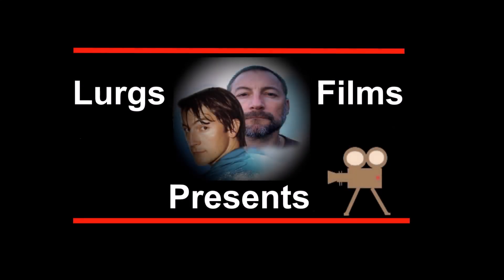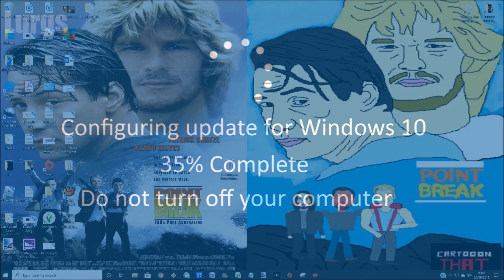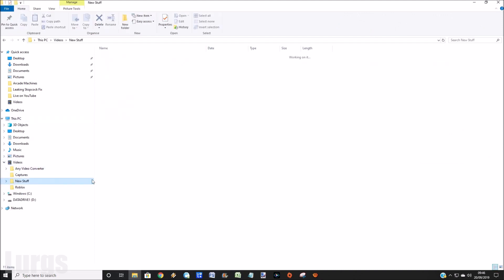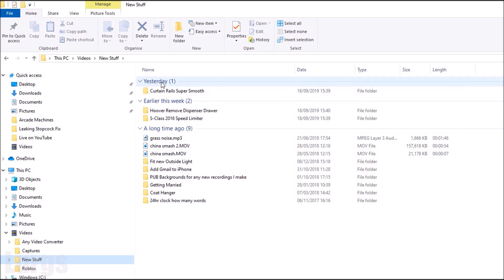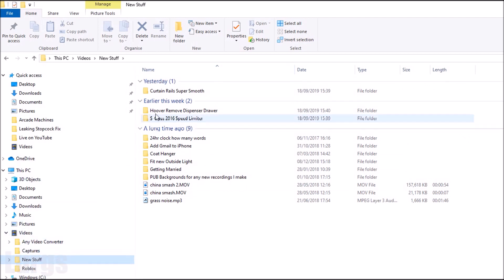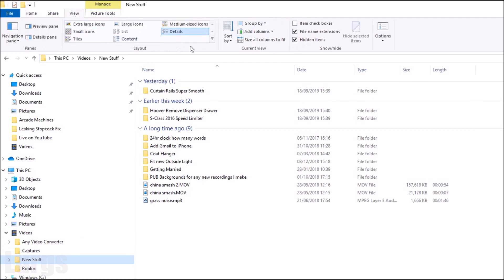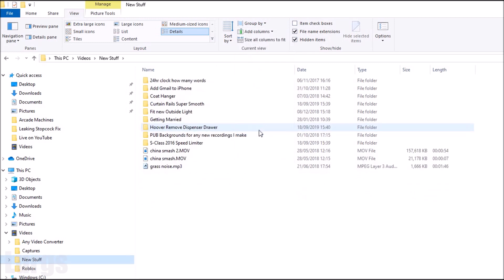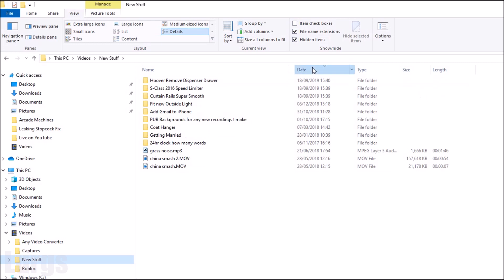How to remove Today, Yesterday, Last Week groups in File Explorer Windows 10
After another Windows 10 update my Viewing Options have changed and I don't want this. I will show you how to put back the Windows File Explorer View Options back to standard

If you don't want your Windows 10 Group By option and your files grouped and you want to show your files in a single, simple list then I will show you how to disable the Windows Group By feature.
How to disable Group By in Windows 10.